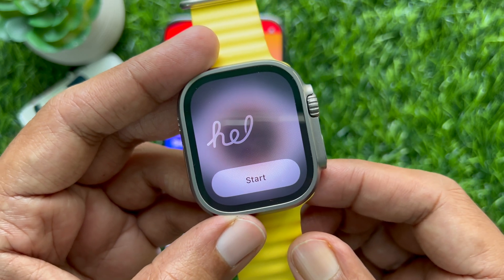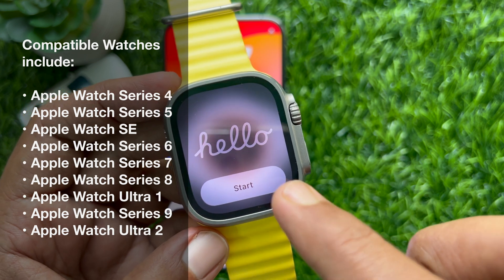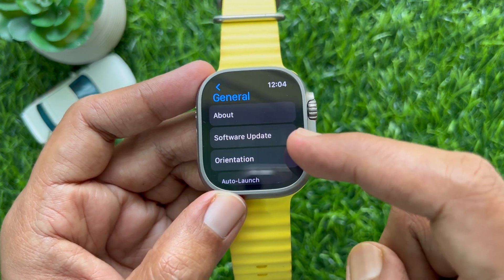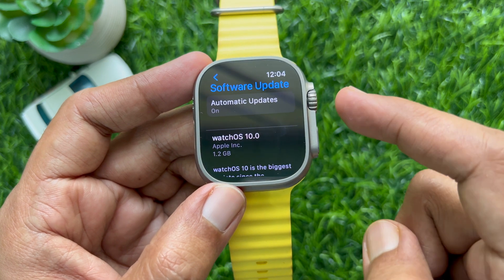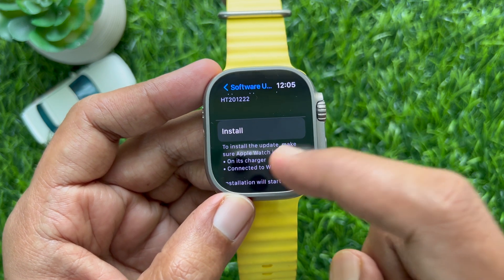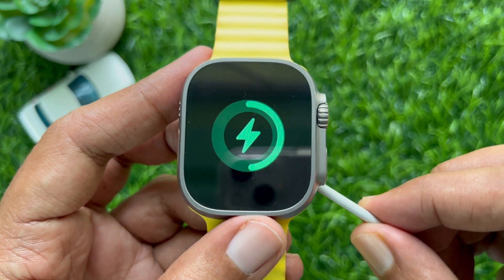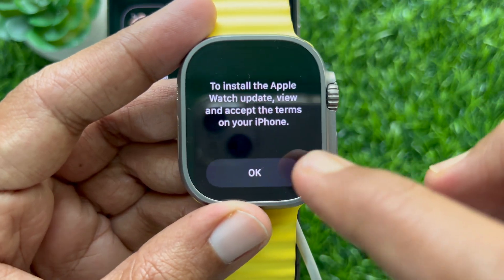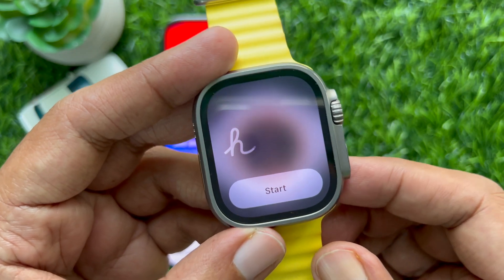How to install watchOS 10 on Apple Watch